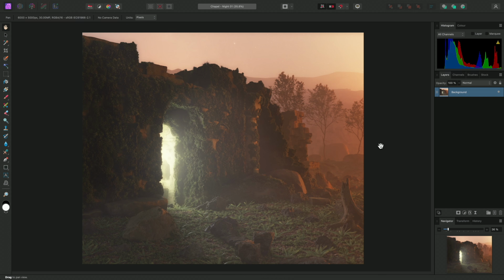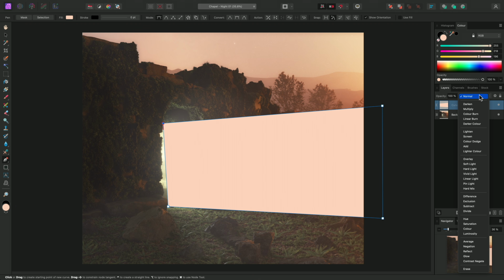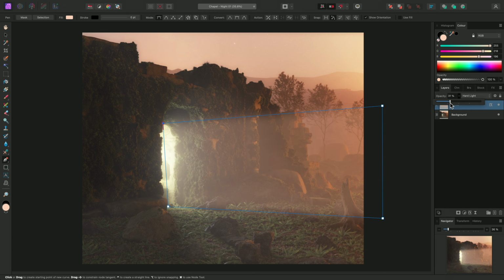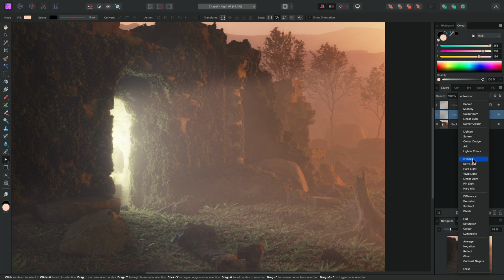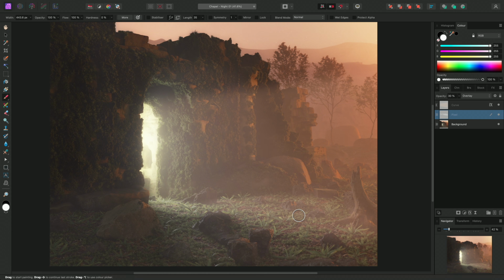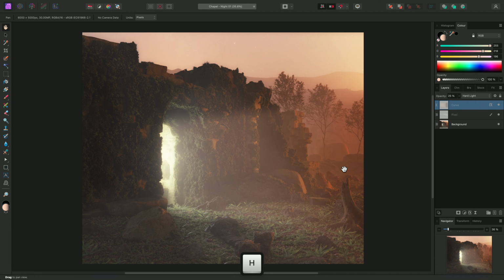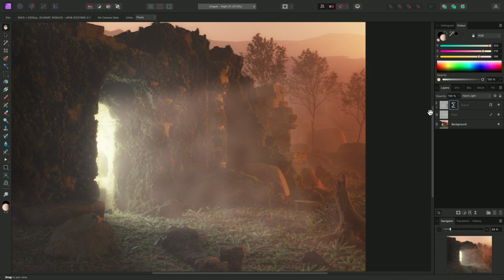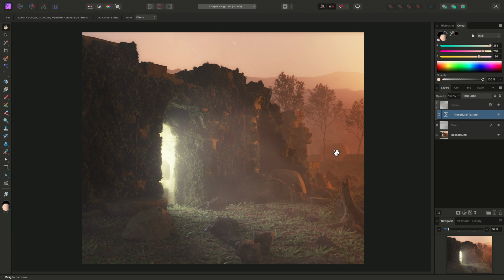Creating Volumetric Light (Affinity Photo)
Discover a non-destructive approach to adding volumetric light to your images using vector curves with the Pen Tool, gradient fills and procedural perlin noise.

Credits: 3D scene and render by James Ritson.